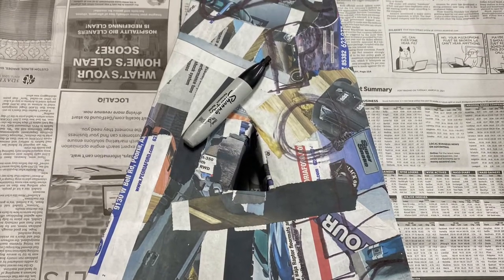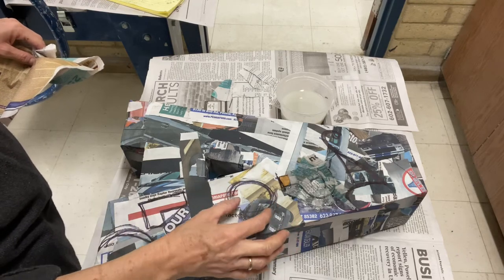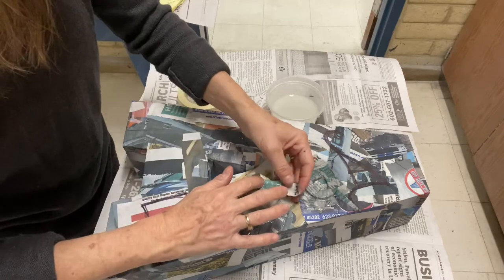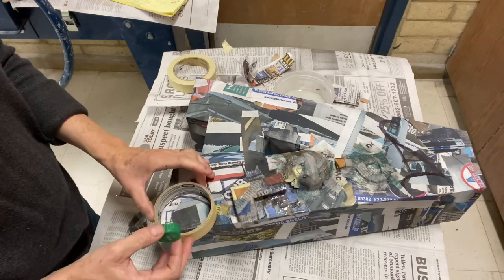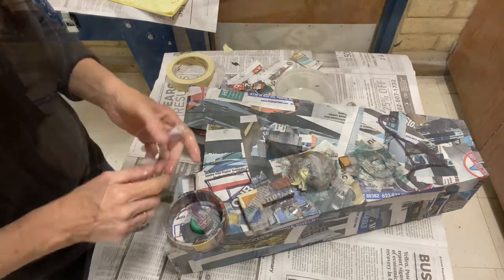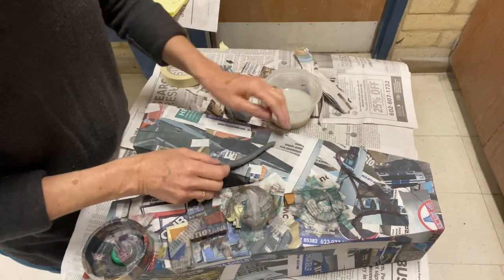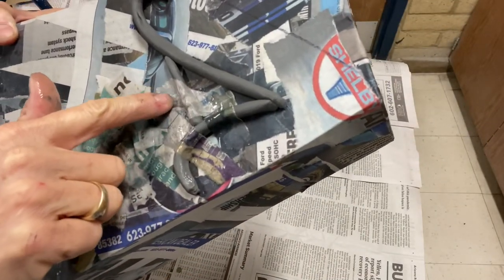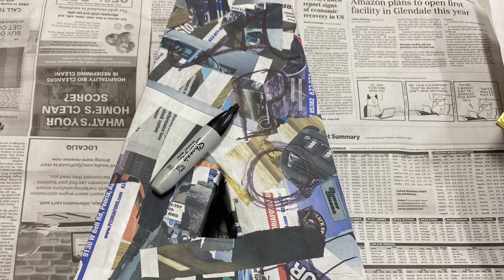Paper Mache Sculpture Details 2